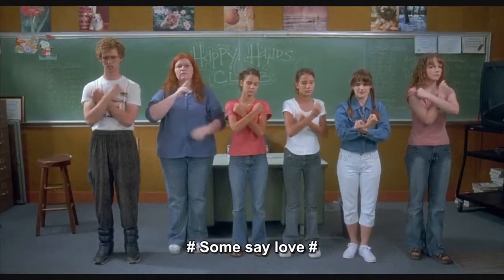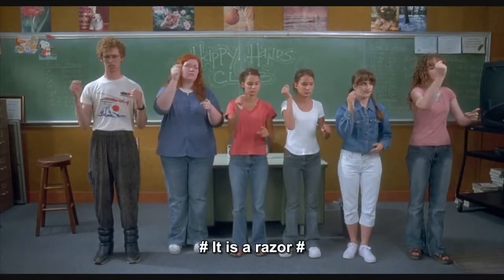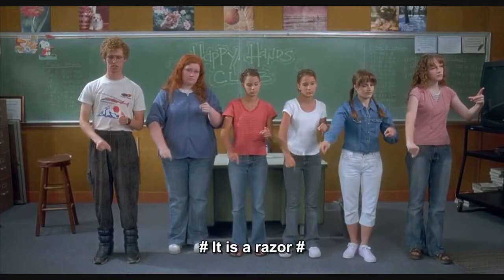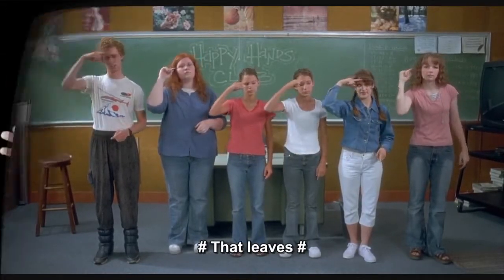Myth Fighter Presentation Skills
Putting the hand myth to rest.
Speaking experience:
In addition to being an award-winning Toastmaster, Michael has been a featured speaker for Chevron, Google, Enterprise Rent-A-Car, UC Berkeley Haas School of Business, Financial Executives International, American Association of Public Works, Ajilon Financial, Bally, Northern California Human Resources Association and Institute of Management Accountants, to name a few.

Sales experience
Michael has over 15 years in sales and training experience. He left his most recent company as their top sales executive. He's also been a top performer in multiple industries. Michael attributes his success to the talented professionals he's had the opportunity to work with, as well as his ability to cold call, close, build strong relationships, execute influential presentations and provide excellent customer service.